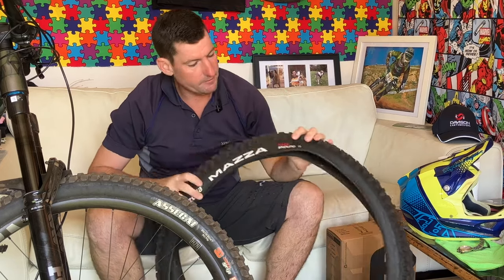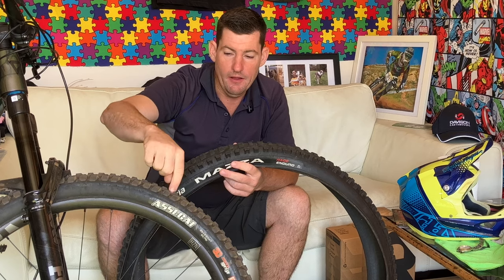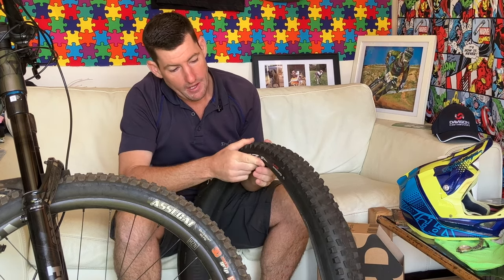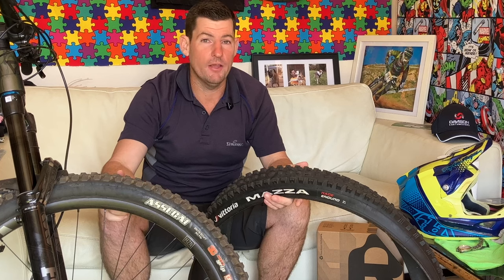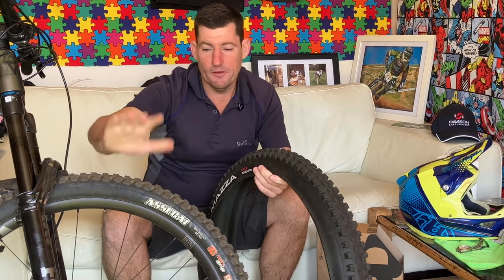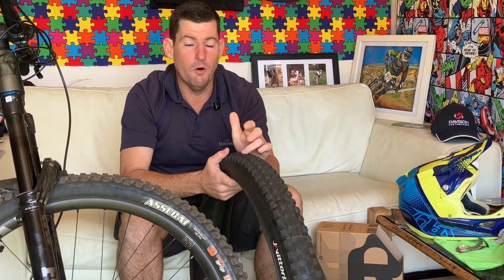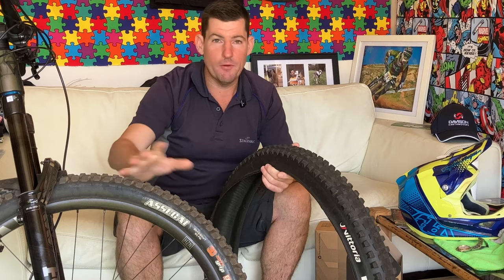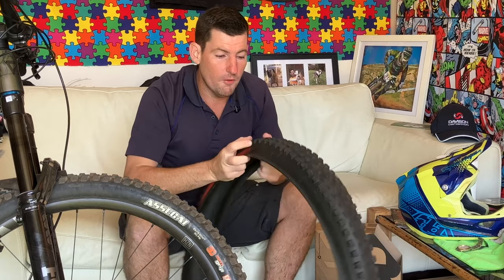The new MAZZA RACE ENDURO Tyre 2.4 Review